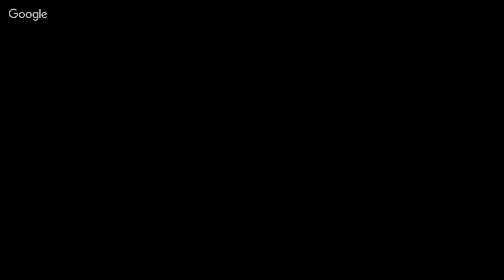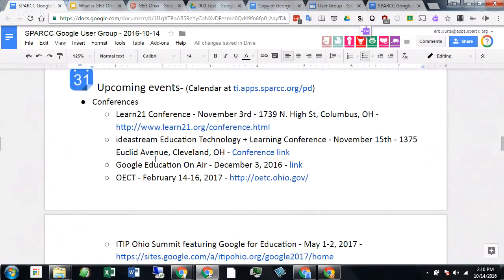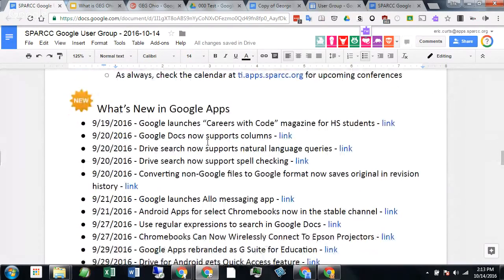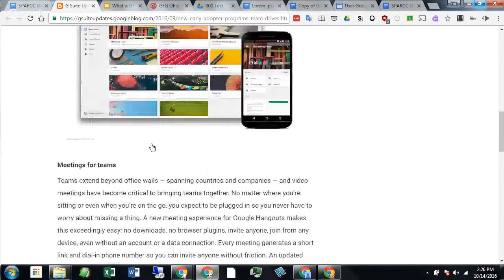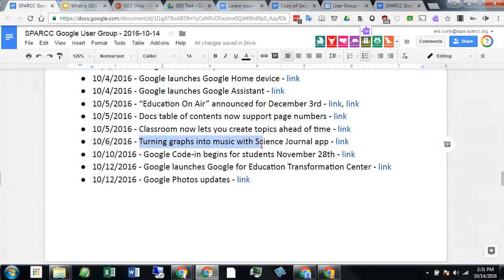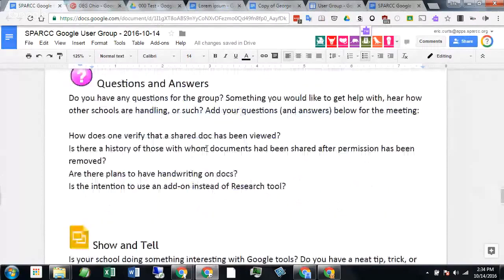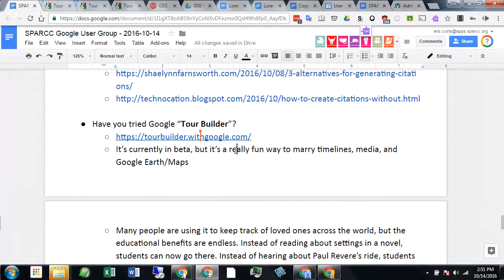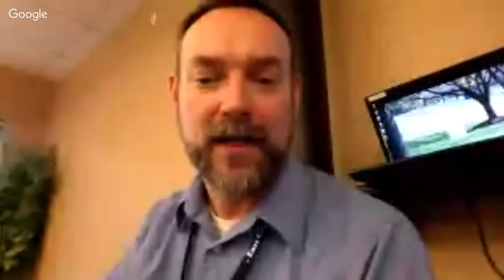October 2016 Google User Group Meeting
Click "Show More" below to see all agenda items with links to those spots in the video.
0:00:00 - WELCOME
0:04:48 - IMPORTANT LINKS
0:08:47 - UPCOMING EVENTS
0:11:50 - WHAT'S NEW IN GOOGLE APPS
0:12:07 - Google Docs now supports columns
0:13:40 - Converting non-Google files to Google format now saves original in revision history
0:15:10 - Android Apps for select Chromebooks now in the stable channel
0:15:55 - Google Apps rebranded as G Suite for Education
0:17:30 - Explore feature added to Docs, Sheets, and Slides (Research tool removed)
0:22:28 - Google beta testing Drive for teams and Hangouts for teams
0:25:05 - Google launches Daydream VR headset
0:26:08 - Google launches Google Assistant
0:28:41 - Docs table of contents now support page numbers
0:28:52 - Turning graphs into music with Science Journal app
0:29:41 - Google Code-in begins for students November 28th
0:30:16 - Google launches Google for Education Transformation Center
0:31:10 - Google launches "The Keyword" blog to collect all Google news
0:32:22 - QUESTIONS AND ANSWERS
1:56:20 - SHOW AND TELL
0:42:55 - Alternatives for the Research tool citation feature
0:43:56 - Google Tour Builder
0:49:30 - WRAP-UP